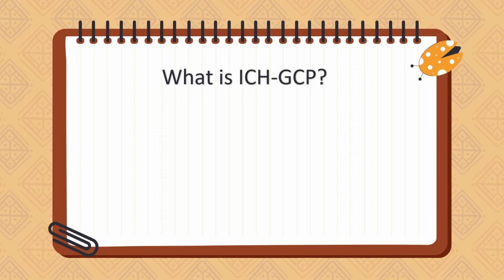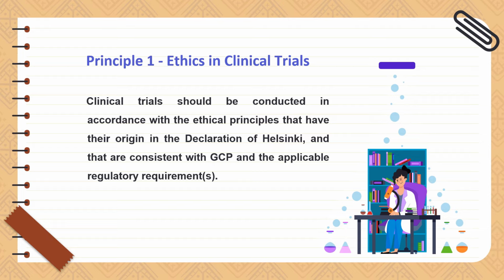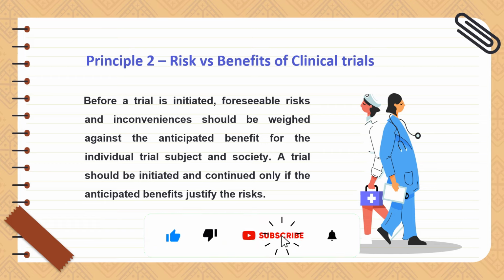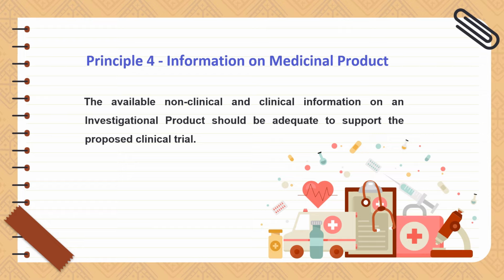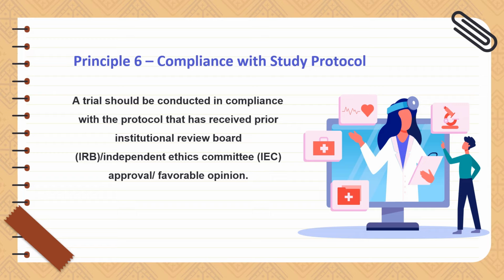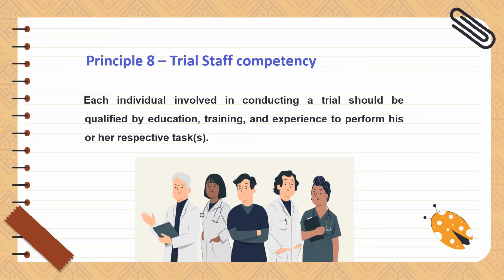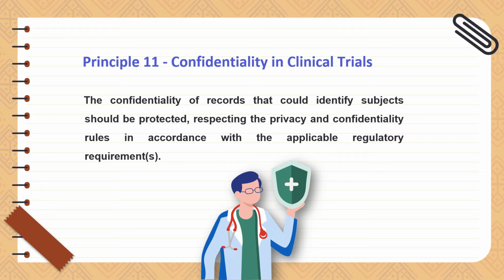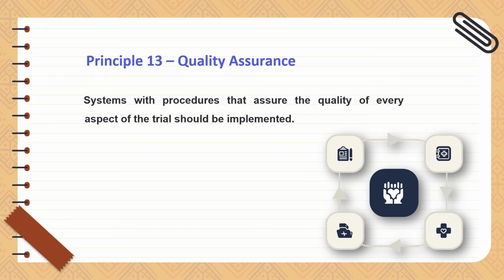13 principles of ICH GCP - Good Clinical Practices Guidelines in Clinical Research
ICH - Good Clinical Practices play critical role in conducting clinical trials in ethical and scientifically sound manner. These guidelines are crucial to understand as it lays fundamentals of clinical research methodology and global ethical and scientific quality standards.

In this video we  talk about:
(0:00) Intro
(0:37) What is ICH - Good Clinical Practices (GCP)
(2:30) Principle 1 - Ethics in Clinical Trials
(3:49) Principle 2 - Risk vs Benefits of Clinical Trials
(4:58) Principle 3 - Trial participants and Safety
(5:56) Principle 4 - Information on Medicinal Products
(7:04) Principle 5 - Good Quality Trials
(7:44) Principle 6 - Compliance with Study Protocol
(8:58) Principle 7 - Medical Decision and Responsibilities
(9:34) Principle 8 - Trial staff competency
(10:15) Principle 9 - Informed consent in Clinical Trials
(11:04) Principle 10 - Clinical Trial Data
(11:42) Principle 11 - Confidentiality in Clinical Trials
(12:36) Principle 12 - Good manufacturing Practices
(13:17) Principle 13 - Quality Assurance in Clinical Trials
(14:23) Advanced certification in Clinical Research